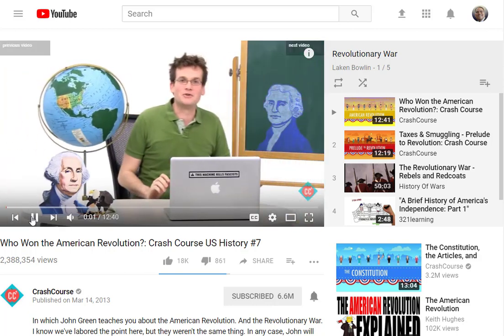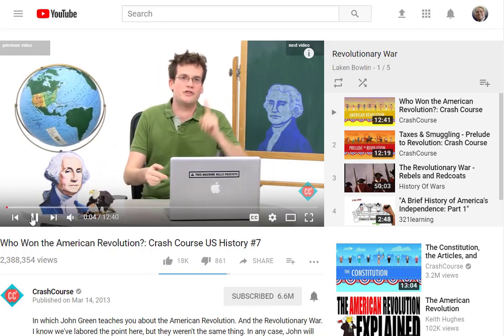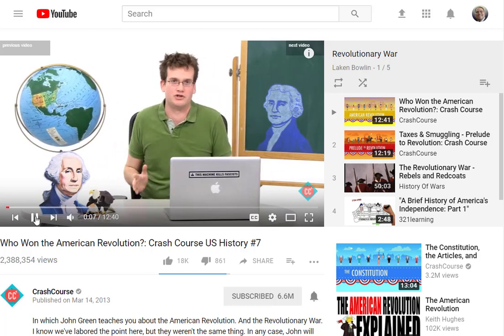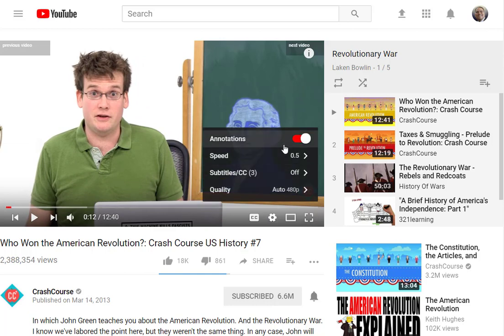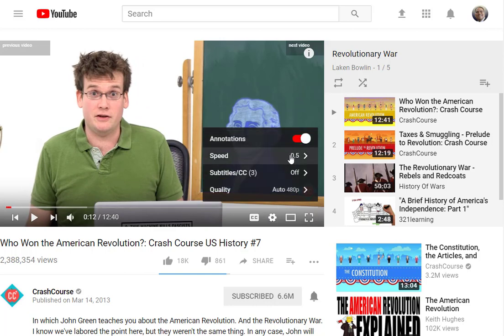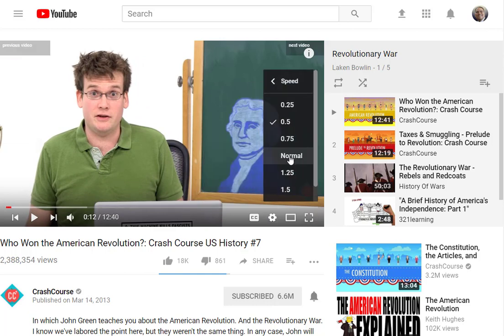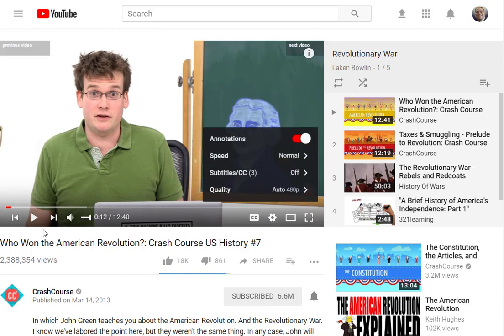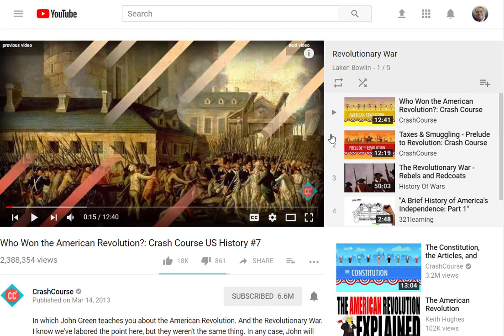YouTube Speech Rate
Demo: How-To change the speech rate for YouTube videos